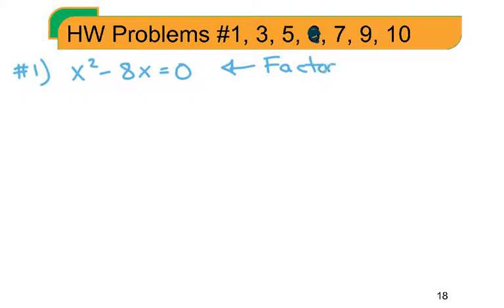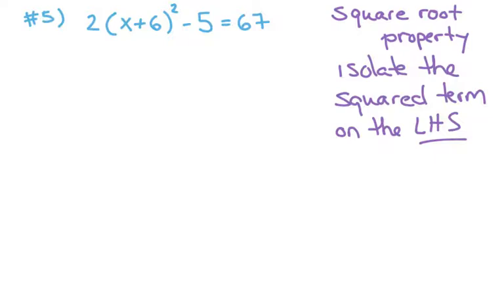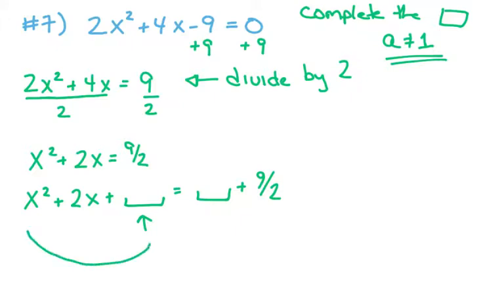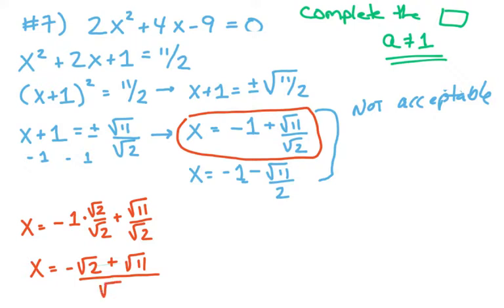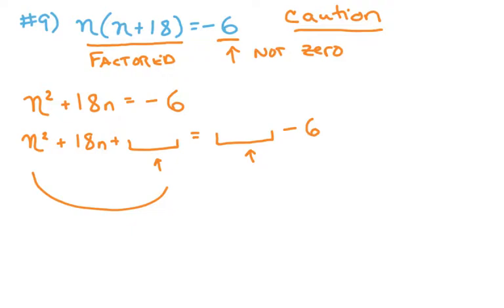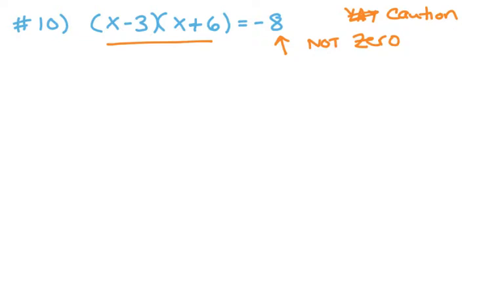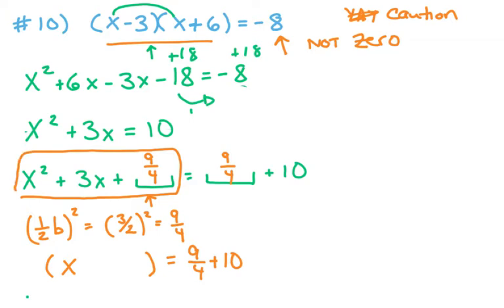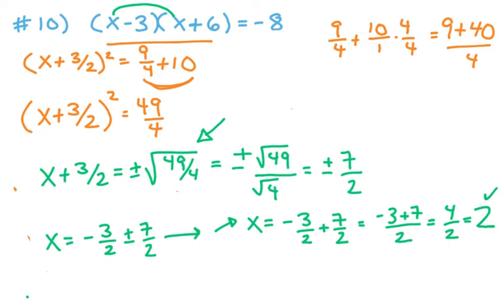Sections 6.2 & 6.3 HW problems